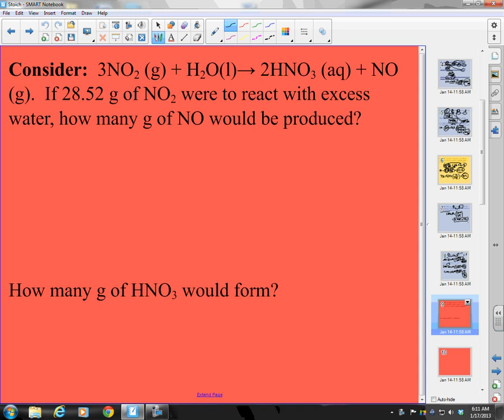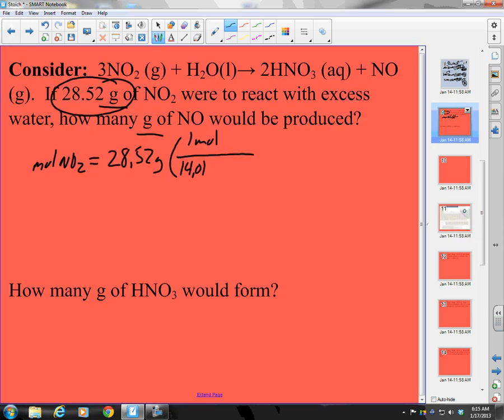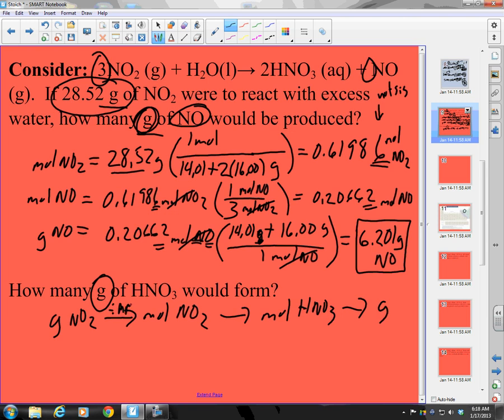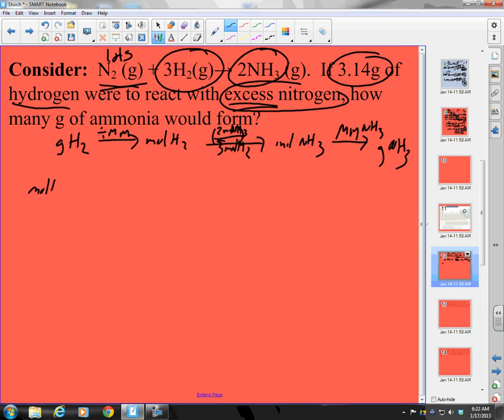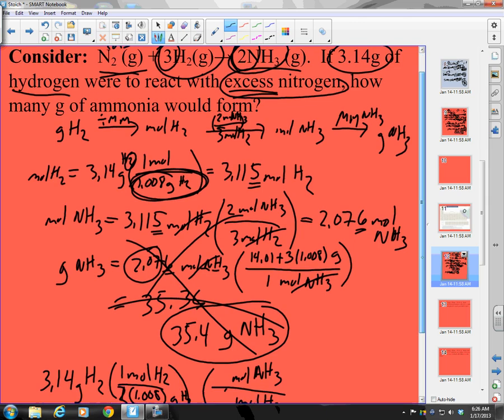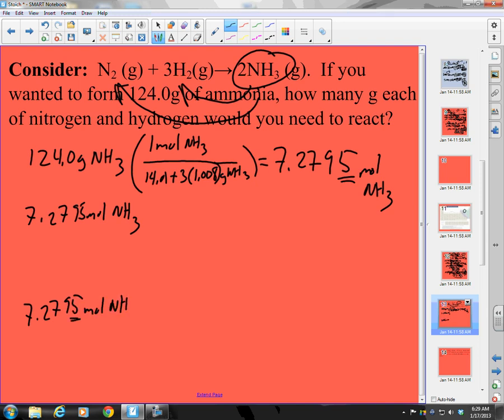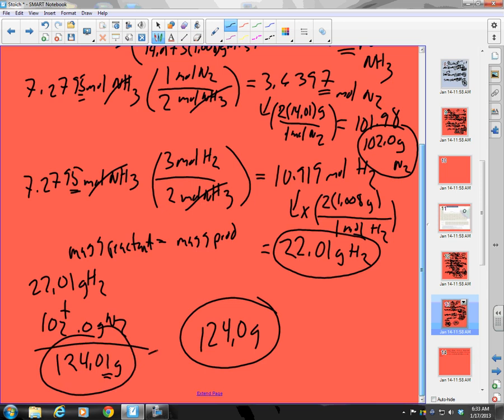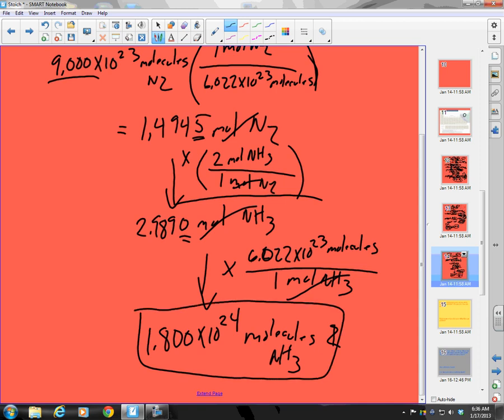iChem Lecture: Stoichiometry Part II